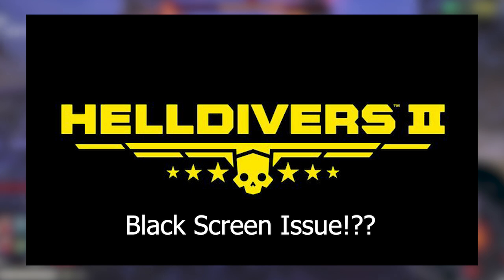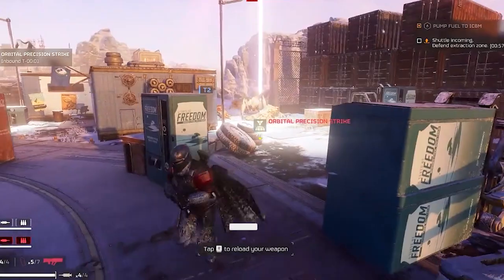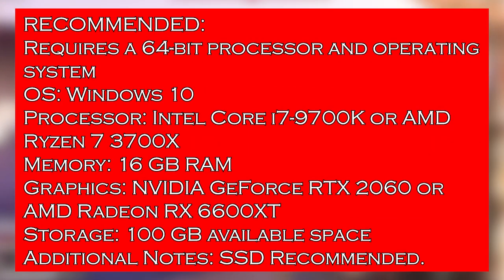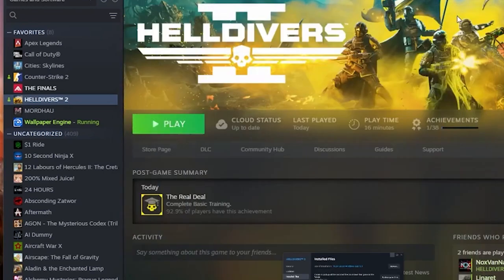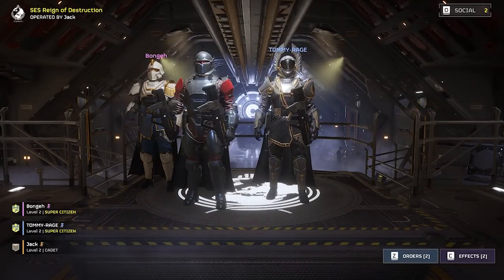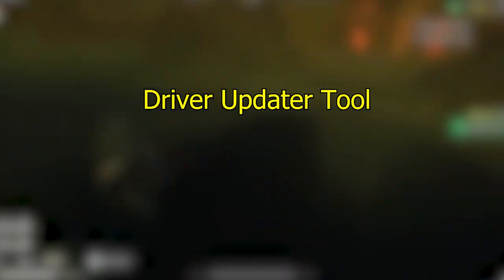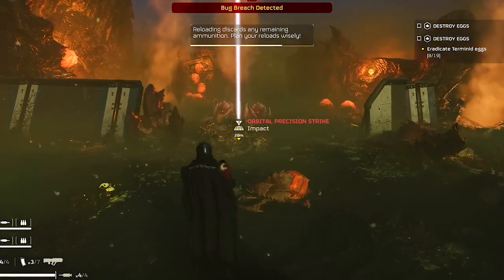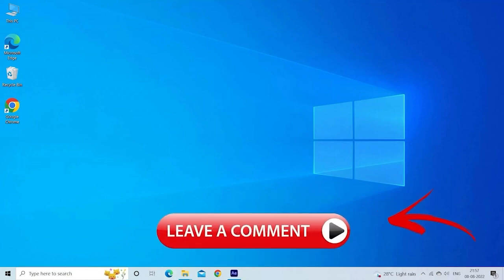Helldivers 2 Black Screen Problem FIXED | Working Tutorial | PC Error Fix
Are you experiencing a black screen issue in Helldivers 2? Watch this tutorial to learn how to fix the problem on your PC. Get back to gaming!

Key Moments:
0:59 Solution 1: Check Helldivers 2 System Requirements
1:39 Solution 2: Verify the integrity of game files
2:17 Solution 3: Adjust Graphics Settings
2:49 Solution 4: Update Graphics driver
3:40 Solution 5: Disable Overlays & Third-Party Software